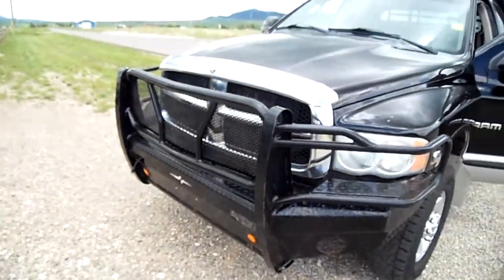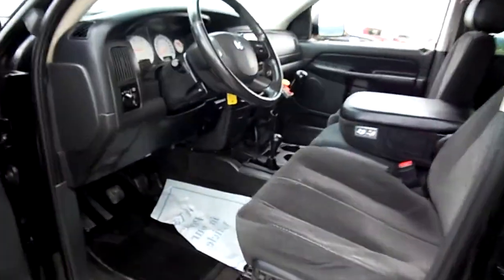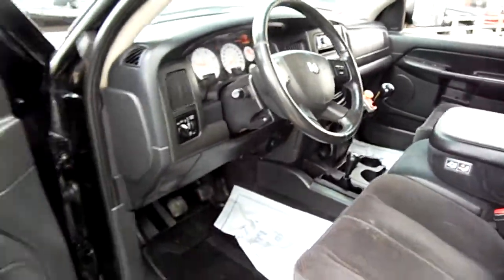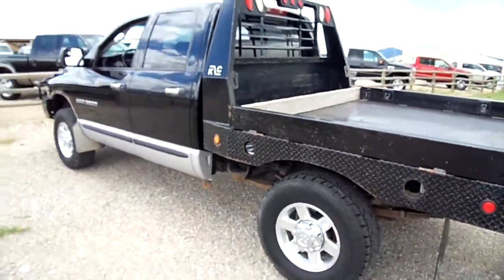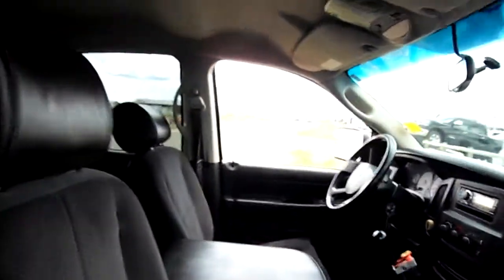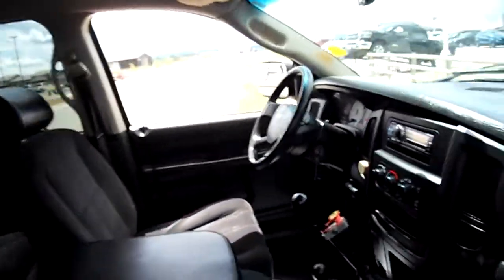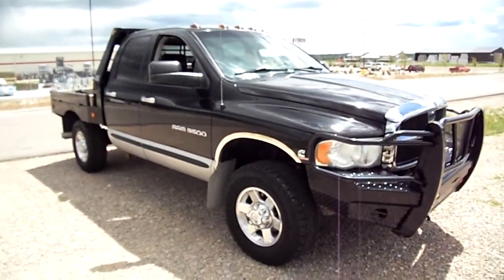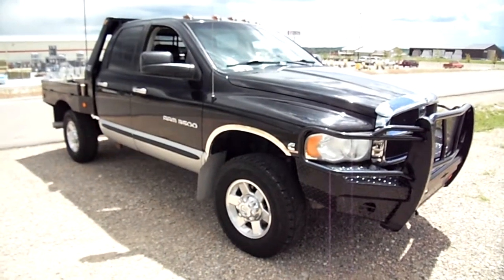F1795B 2005 Dodge Ram 3500 5.9 with 6-Speed Manual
Hard to find a Manual Transmission Dodge Ram. This one is a Quad Cab SLT with a FlatBed, and an aftermarket Exhaust Brake added. It also has had the Radio Replaced. 5.9 Cummins with a 6-Speed Manual is the big news here, this truck has expected dings and scrapes but as a whole is quite fit. It came from a local owner.